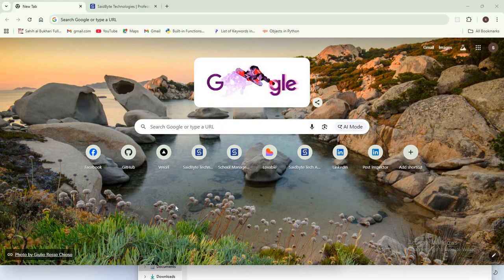What We Do at Saidbyte Technologies | Websites, Web Apps & Tech Training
Welcome to Saidbyte Technologies 🚀

In this video, we introduce who we are, what we do, and how we help businesses and aspiring developers grow using modern technology.

At Saidbyte Technologies, we specialize in:

Professional website design and development

Custom web application development

Business automation systems

Laravel, PHP, and WordPress solutions

We also run Saidbyte Tech Academy, where we teach web development step by step — from beginner to professional level — using real-world projects and practical training.

Whether you’re:
✔ A business owner who needs a website or web app
✔ A beginner learning web development
✔ An aspiring developer improving your skills

Let’s build powerful digital solutions together.